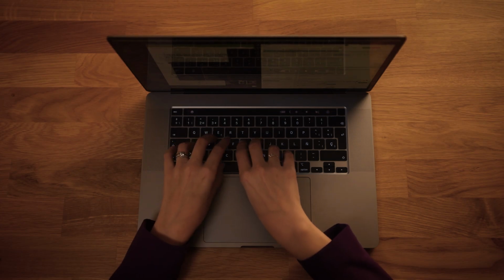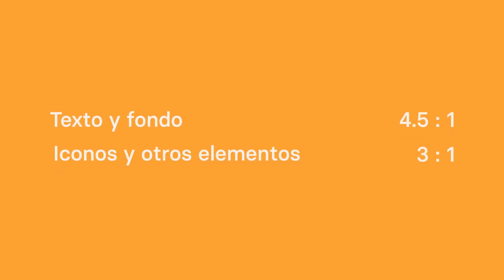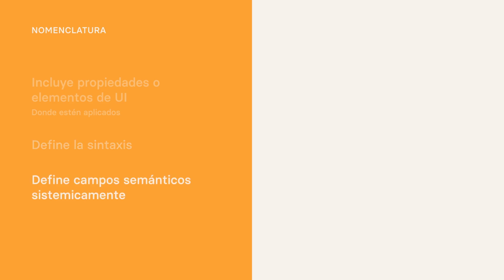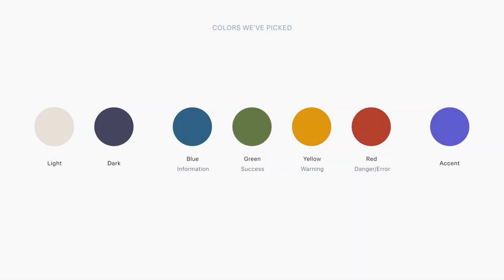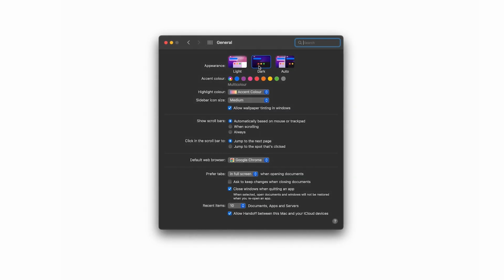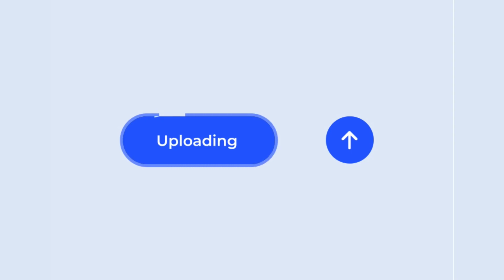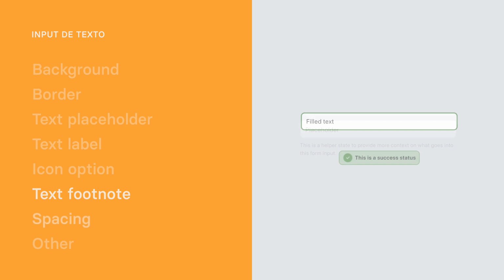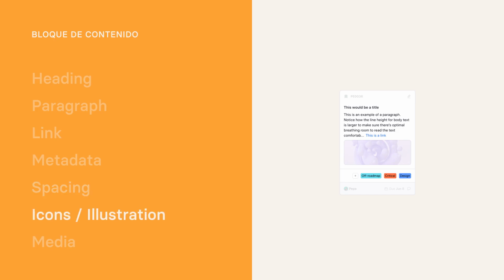M03C09 Fundamentos de sistemas de diseño II